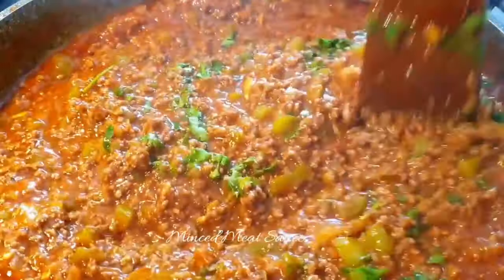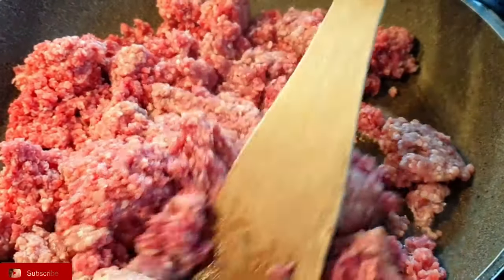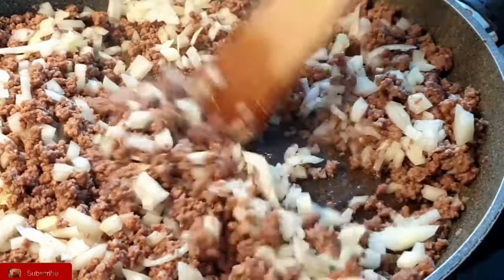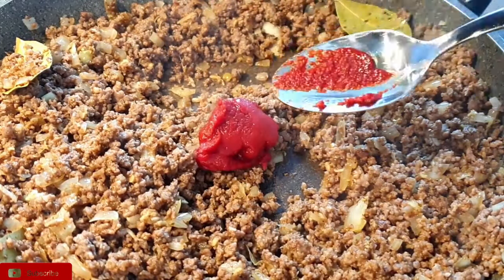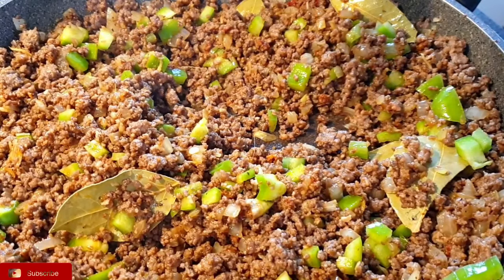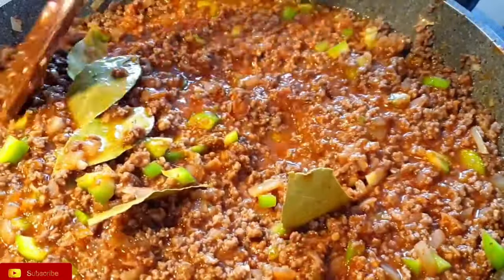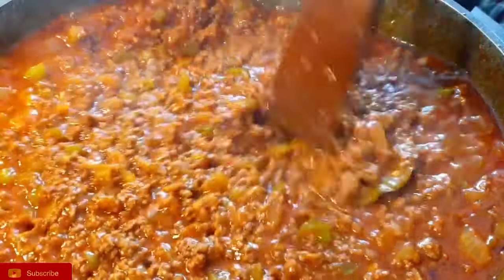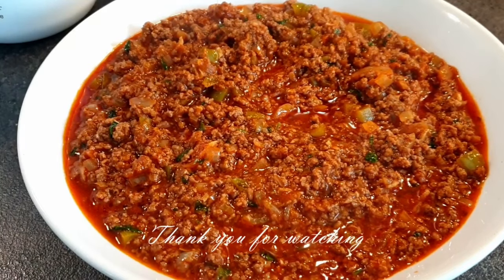How to make Minced Meat Stew || Minced Beef Stew Recipe.|| Minced Sauce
Minced Meat is delicious Stew that you can enjoy with Spaghetti, Rice , Chapati etc
INGREDIENTS:
700g Ground Beef
1 Large Onion
1 Tsp  Garlic
1/2 Ginger
Salt to taste to your preference
1/2 tsp black pepper
1 tsp paprika
1 Tbsp Tomatoe paste
1 Green bell pepper
1 bunch Corriander
1 Tsp Cumin
1 Tsp Gharama Masala
Royco (optional)
fresh corriander
Tomatoe puree or 5 ripeTomatoes
Tomatoe Paste 1 Tbsp